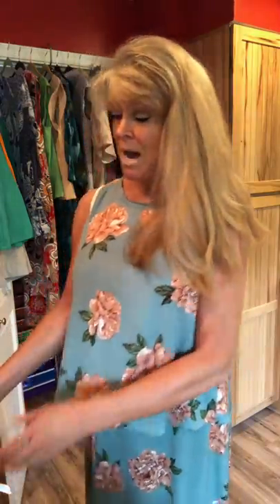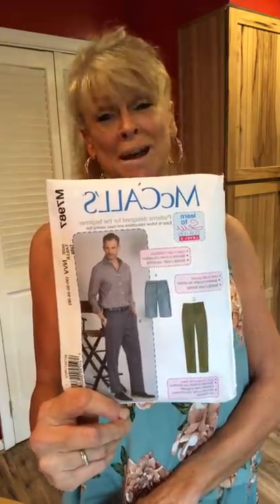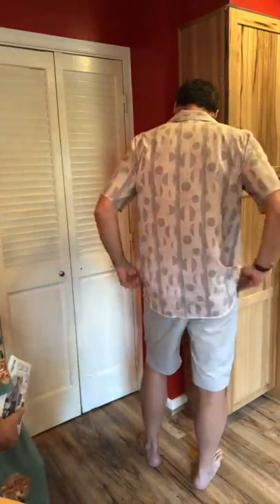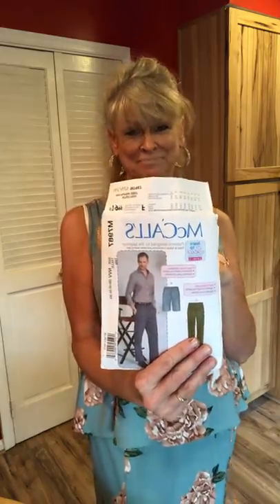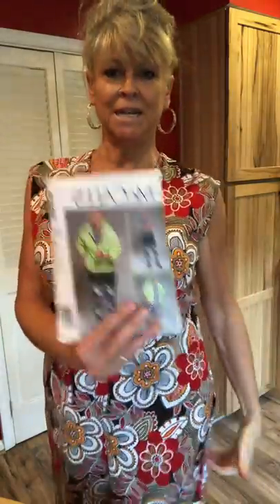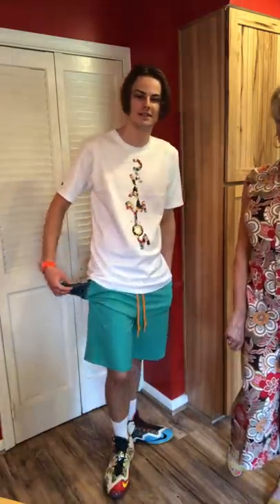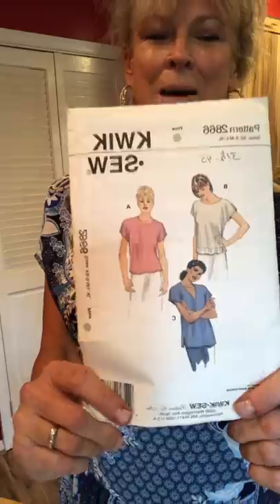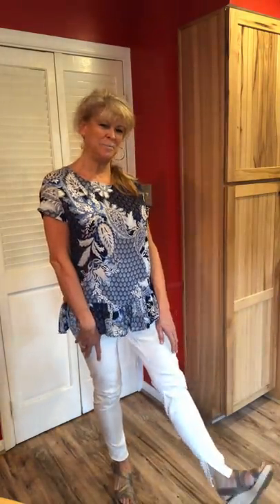May 2021 Makes ~ Come On In!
PATTERNS FEATURED:

Simplicity 9148 (intro outfit skirt & top)
Simplicity 8180 (Brad’s shirt)
McCall’s 7987 (Brad’s shorts)
Simplicity 8971 (bold print linen jumpsuit)
McCall’s 7668 (Colin’s “Gucci” shorts)
Kwik Sew 4201 (Miami Dolphins shorts)
Kwik Sew 3676 (funnel neck dress)
Butterick 6183 (Lisette green woven top)
New Look 6053 (cabbages skirt)
Simplicity 8951 (floral cardigan)
Simplicity 8094 (black sleeveless shell)
Kwik Sew 3807 (close fitting off white pants)
Kwik Sew 2866 (chiffon ruffle top)
Simplicity 1920 (pink stripe top)
Simplicity 8841 (favorite new pants)
Vogue 9979 (Koko Beall caftan)

Candace’s pajama patterns:

Butterick 6528 (“bike shorts”)
Simplicity 9219 (knit tank)
Butterick 6207 (knit night shirt)